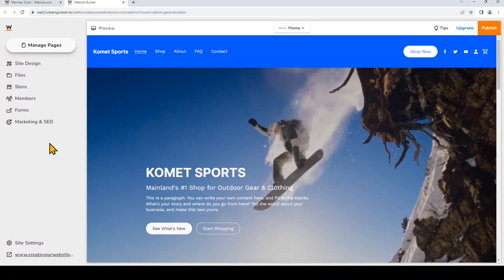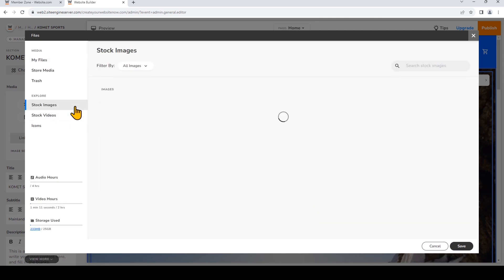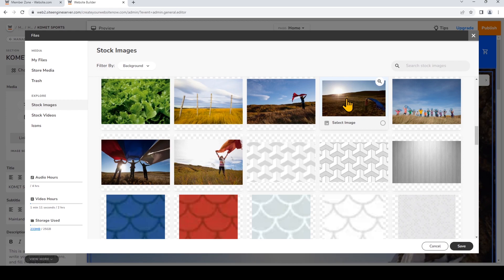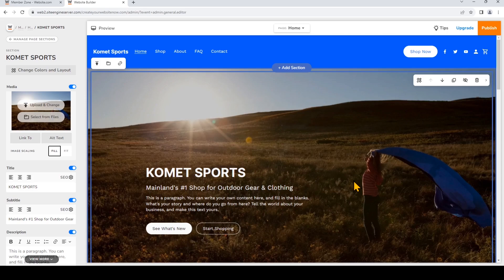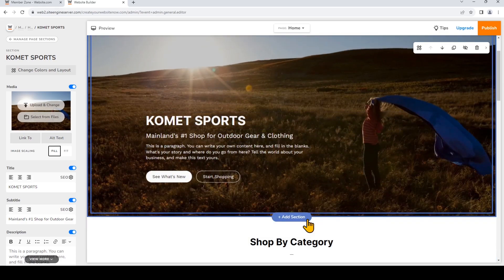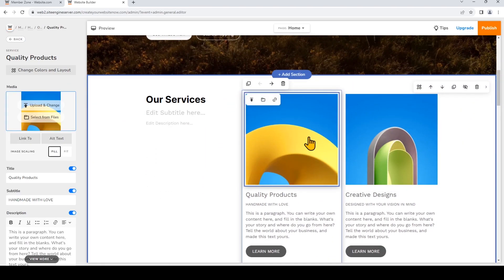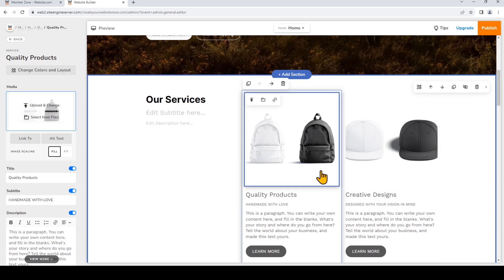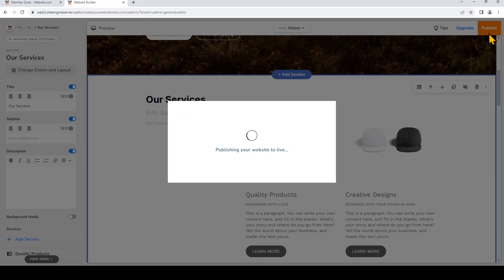Fit and Fill Image Scaling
Learn how to perfect your web design with this simple demonstration of the fit or fill scaling feature on the Website.com website builder.

Make your website today!